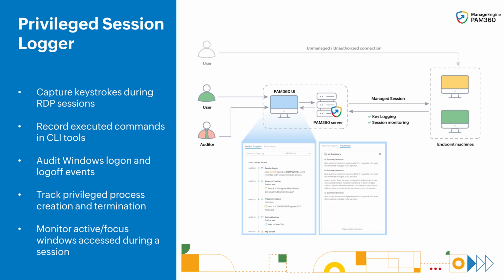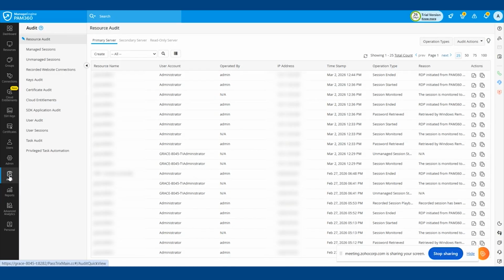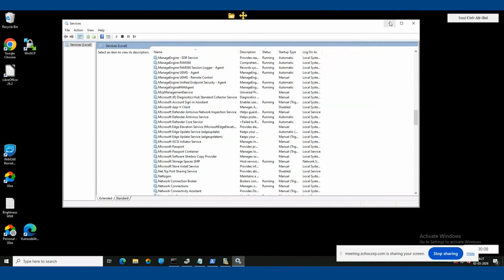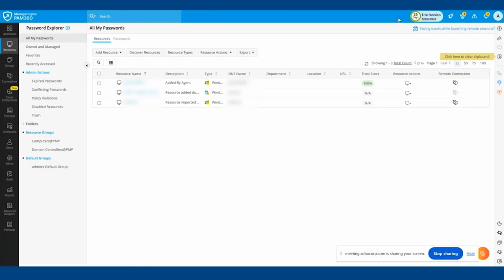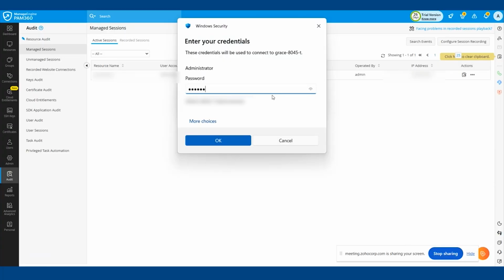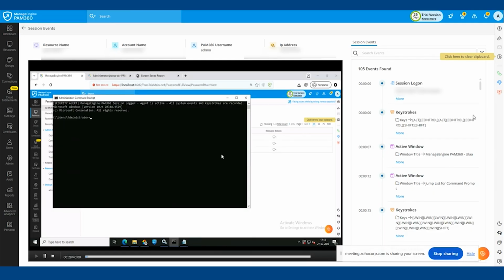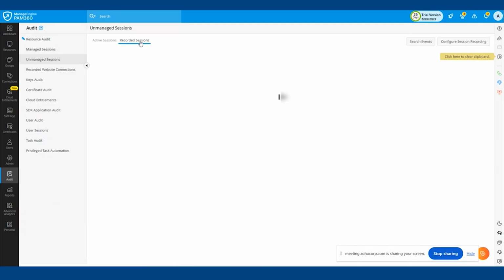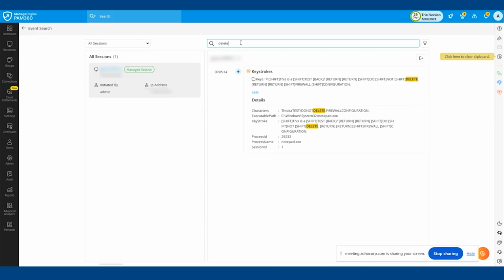Session events monitoring | ManageEngine PAM360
To extend visibility into privileged remote access, PAM360 now captures detailed activity across RDP sessions when the Windows or Domain agent is deployed.

With keystroke tracking enabled alongside session recordings, security teams can monitor key system events such as user logins and logoffs, application launches and exits, active window switches, and the sequence of keystrokes. This visibility applies to sessions launched through PAM360 as well as direct RDP sign-ins.

For a step-by-step breakdown of how session events monitoring works, check out the help documentation linked below.